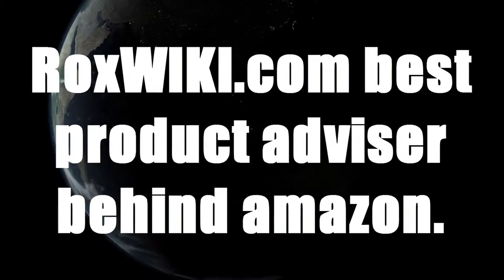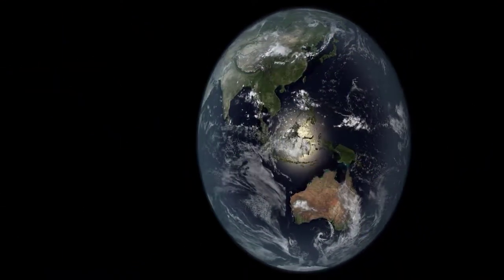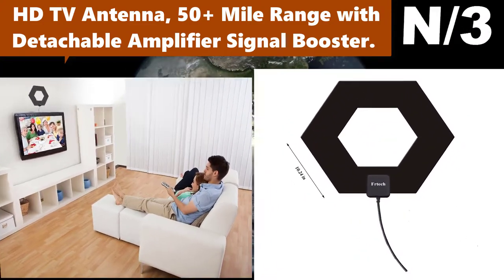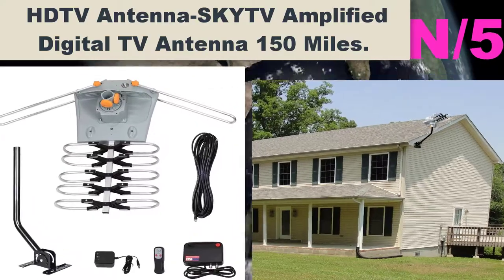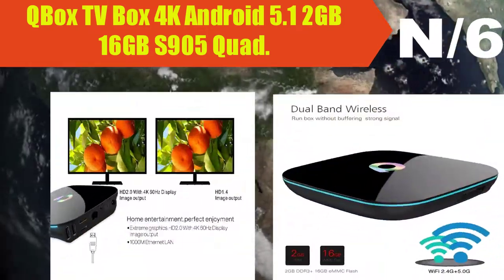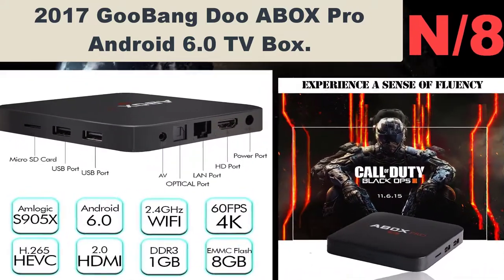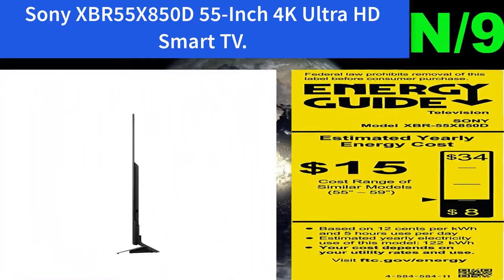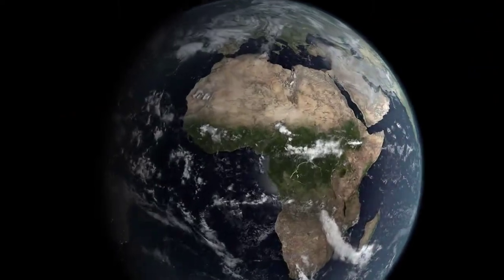Top 10 Best 4k tv under 1000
This video is about Top 10 Best 4k tv under 1000 you will get best idea about 4k tv under 1000.

tv under name: Samsung Electronics UN50MU6300 50-Inch 4K Ultra HD Smart LED TV.

tv under information: 4X more pixels than Full HD means you’re getting 4X the resolution, so you’ll clearly see the difference.
See vibrant and pure color for a realistic experience.

tv under name: Samsung Electronics UN65MU6300 65-Inch 4K Ultra HD Smart LED TV.

tv under information: The Samsung MU6300 Ultra HDTV redefines the viewing experience by producing a colorful High Dynamic Range (HDR) picture. Our new Smart TV user-interface (UI),

tv under name: HD TV Antenna, 50+ Mile Range with Detachable Amplifier Signal Booster.

tv under information: 10FT LONG COAXIAL CABLE -- Makes indoor TV antenna easier for you to place it in your house to get the best reception, especially for customers whose televisions are quite far away from windows.

tv under name: Fire TV | Streaming Media Player.

tv under information: Fire TV supports 4K Ultra HD for true-to-life picture quality. Watch high-definition 1080p streams on Amazon Video, Netflix, YouTube, Hulu and more, even without a 4K TV.

tv under name: HDTV Antenna-SKYTV Amplified Digital TV Antenna 150 Miles.

tv under information: Premium Material with High Reception: Receive free digital broadcast High Definition TV signals
Full HDTV Support: 720p, 1080i, 1080p,4K.
Weather resistant and can be used on the roof or in the attic.

tv under name: QBox TV Box 4K Android 5.1 2GB 16GB S905 Quad.

tv under information: Advanced upscaling ensures that your TV is maximum resolution will be optimized, so whether you have an HD TV or a 4K Ultra HD TV, you will view the best picture possible.

tv under name: Fusion4K High Speed 4K HDMI Cable.

tv under information: 4K ULTRA HD RESOLUTION (4096x2160 and 3840x2160) provides maximum data throughput to work perfectly with new 4k ultra HD televisions.

tv under name: 2017 GooBang Doo ABOX Pro Android 6.0 TV Box.

tv under information: Lightning-Fast: with a 64-bit quad-core processor, a dedicated GPU (graphics processor), It can handle up to 60 frames per second - that's double than what other boxes can do. You'll notice naturally when you watch a live or play a racing game.

tv under name: Sony XBR55X850D 55-Inch 4K Ultra HD Smart TV.

tv under information: Pairs 4K Ultra HD picture clarity with the contrast, color, and detail of High Dynamic Range (HDR) for the most lifelike picture.
Backlight: LED (Edge-Lit).

tv under name: Samsung Electronics UN40MU6300 40-Inch 4K Ultra HD Smart LED TV.

tv under information: OneRemote automatically detects and controls all your connected devices and content with no manual programming required*.
Smooth action on fast-moving content with Motion Rate 120.